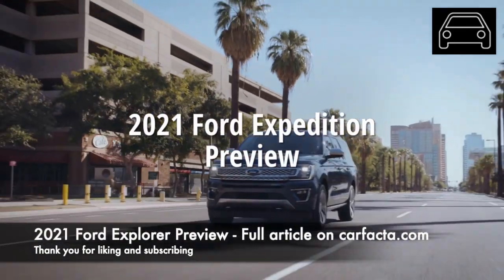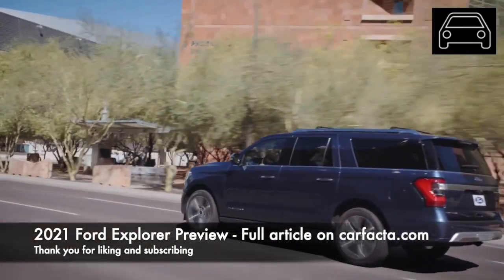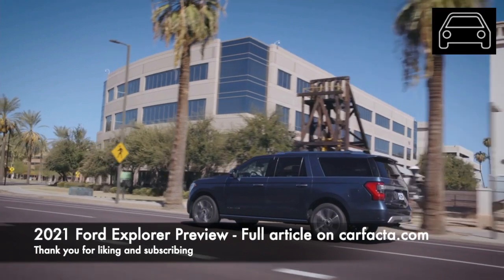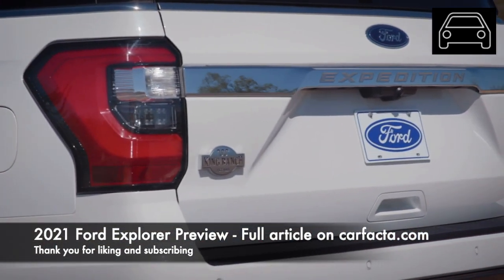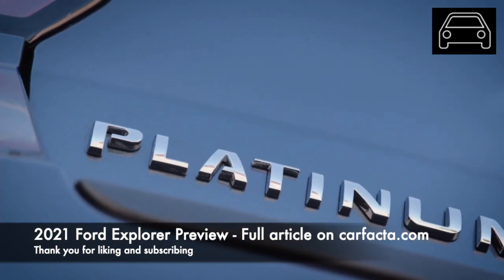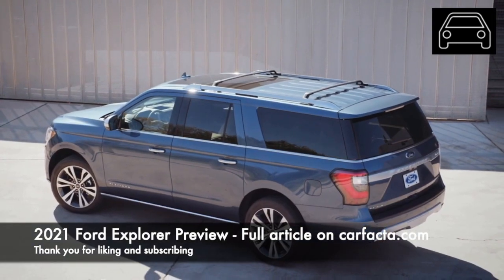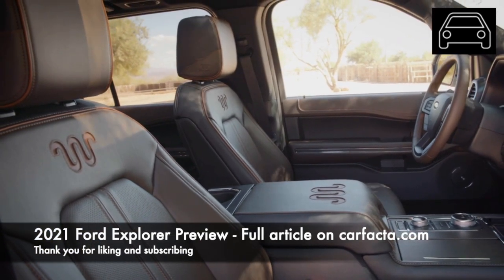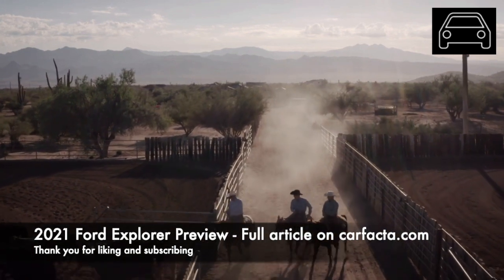Expect some some big changes for the 2021 Expedition - carfacta.com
Meet one of the best selling full-sized SUVs the 2021 Ford Expedition. The Ford Expedition has been a popular choice for those looking for a three-row hauler. The Expedition is is available in both rear-wheel and all-wheel-drive options. We expect some some big changes are expected for the 2021 Expedition.

Introduced in 1997, the Expedition is currently in its fourth generation. It sold hundreds of thousands of examples throughout its 22-year model history. The 2021 Ford Expedition will once again stand for big size and big power at an affordable price.

What can we expect from the 2021 Expedition?
The 2021 Ford Expedition is expected to undergo some changes while remaining on the fourth generation platform. With the 2020 model, the Expedition brought back the top-level King Ranch edition. This special edition Expedition is expected to part of the offering for the 2021 model year. According to Motortrend, the King Ranch Edition will include many options.

Del Rio leather
Ziricote wood veneers
King Ranch logo on all the seat backs
While the Ford Expedition is known as an affordable full-sized SUV. It is a three-row SUV. The Fords also has luxury trims: the Platinum and the King Rancho editions are designed to compete with luxury rivals. We see the Cadillac Escalade, BMW X7, Audi Q7, Mercedes GLS, and the Lincoln Navigator as its main competitors.

What users tell us about the 2021 Expedition

The Ford Expedition has long been popular with many full-sized SUV fans. It has gathered a number of rave reviews for its luxurious exterior. Reviewers say it is a match for Land Rover and Range Rover premium models and they also rave about the interior space and the various convenience amenities.

There are not many downsides to the Expedition and reviewers have noted that there is a little too much wind and road noise at speed. Navigating the Expedition in tight corners can be a challenge, but most all full-sized SUV share that same issue.

2021 Expedition Whispers and Rumors

For the 2021 model year, there are a couple of rumors floating that the Expedition could be getting a hybrid option. Hybrids are all the rage for sports cars and SUVs alike.

Hybrid combustion and electric engines can give the Expedition more torque and power while adding fuel efficiency. Expect to see some upgrades to its infotainment system, moreover Ford is also working on its cruise control system and advanced driver assistance.

2021 Expedition versus its competitors
The full-sized Ford Expedition is unique in that it competes in both the conventional and luxury SUV segments. The Expedition’s conventional full-sized SUV competition is strong. We find the GMC Yukon, Toyota Sequoia, Hyundai Palisades, Kia Telluride, Nissan Armada, and Chevy Tahoe.

Luxury trims can be found with the Ford Expedition’s Platinum and Platinum King Ranch Edition.